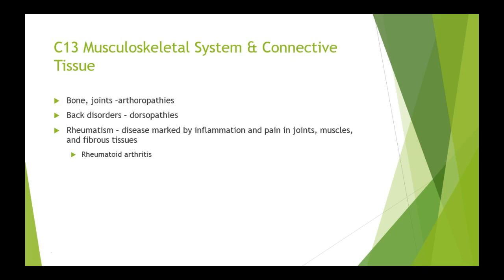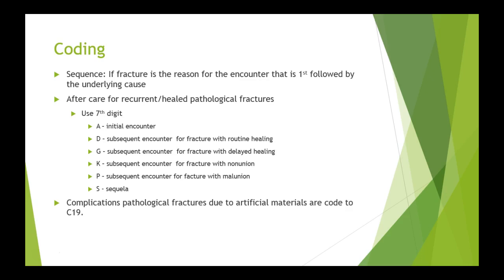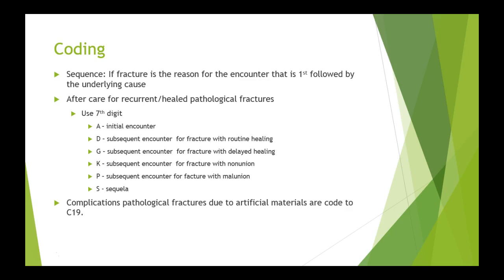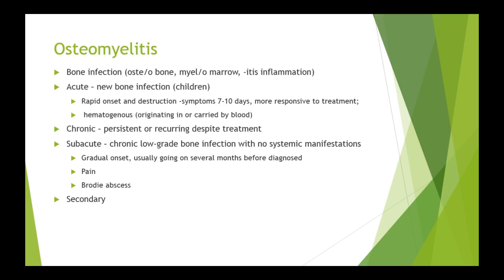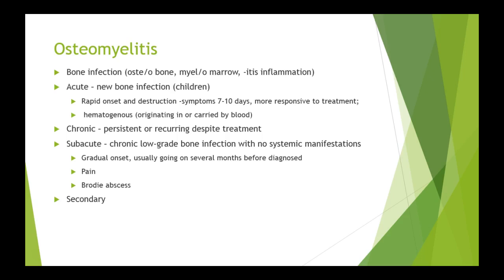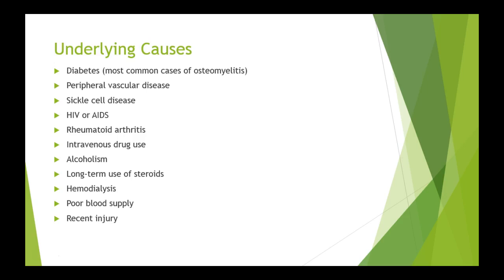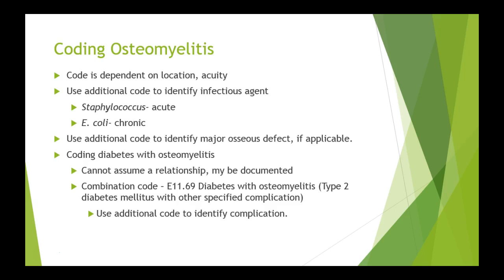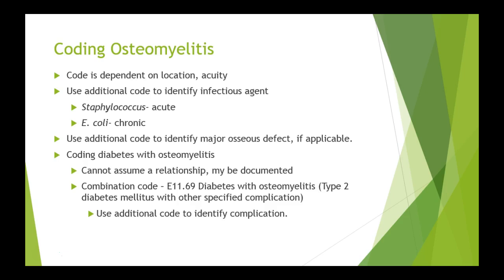248 C7 Obj 7-8